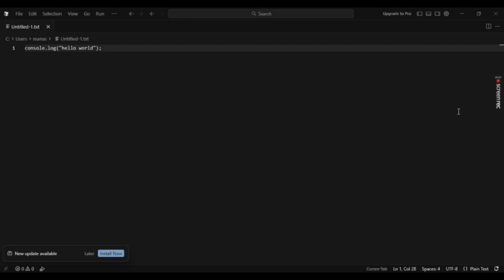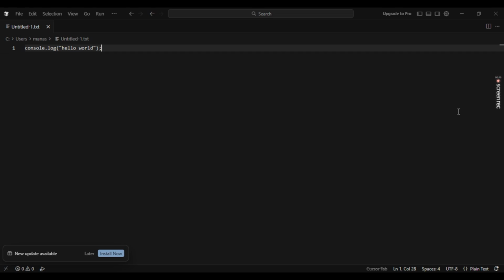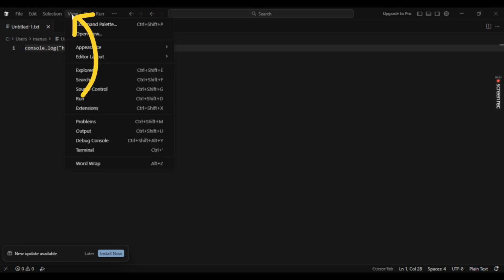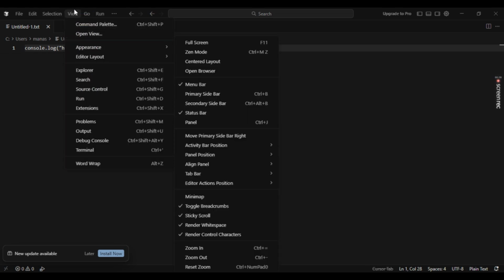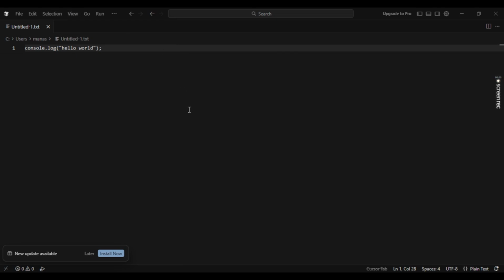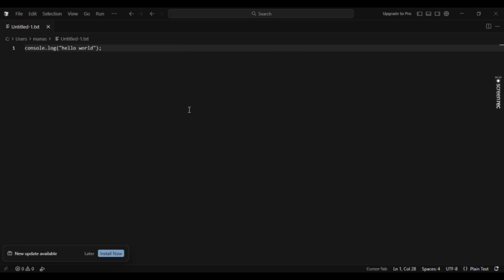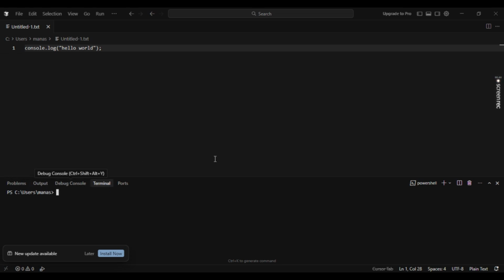How to Open Panel in Cursor AI 2026?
In this video, you’ll learn how to open panel in Cursor AI step by step in 2026. I show you exactly where the panel is, how to open it using shortcuts or menu options, and how to quickly access panels like terminal, output, and problems inside Cursor AI. If you’re new or confused about missing panels or accidentally closed them, this guide will help you open the panel in Cursor AI easily and keep your workspace organized. This tutorial is beginner-friendly and focused only on opening panels so you can work faster without distractions. 👍